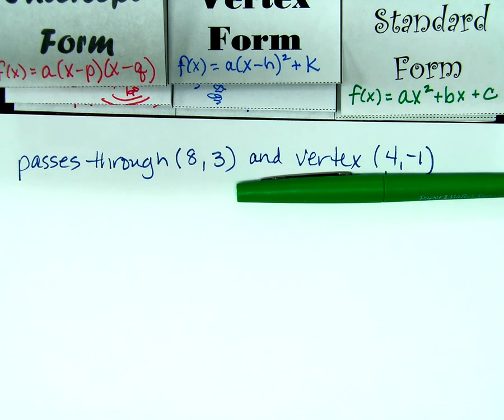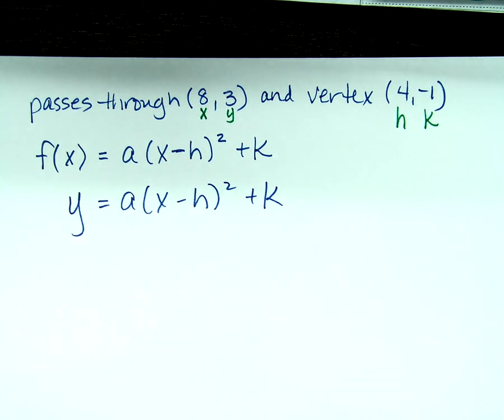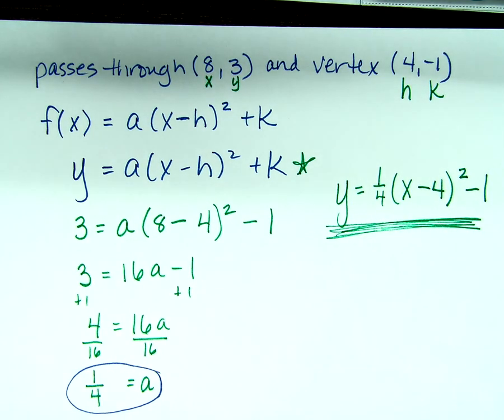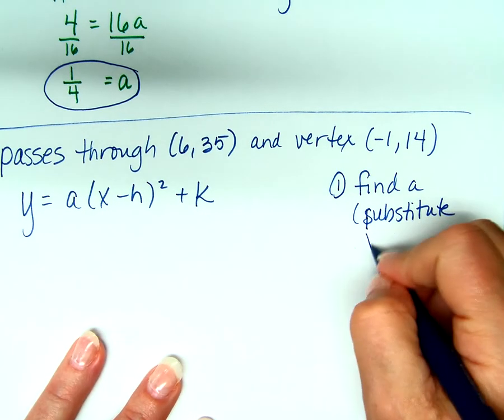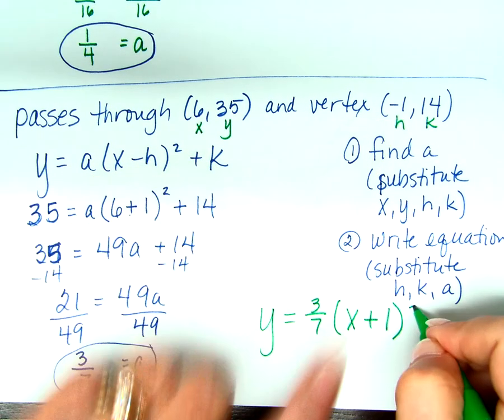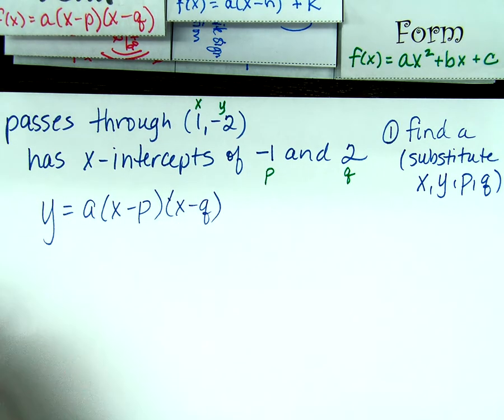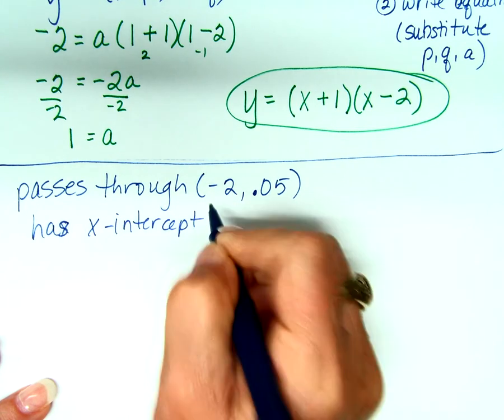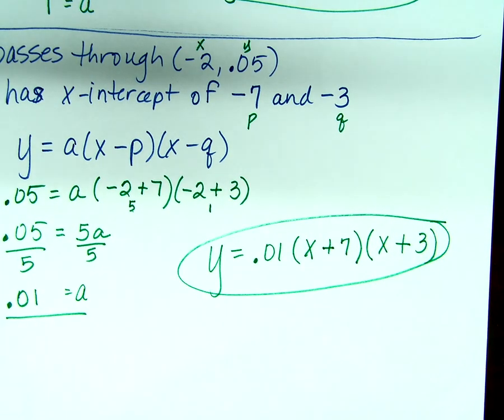more writing equations of parabolas 22 23